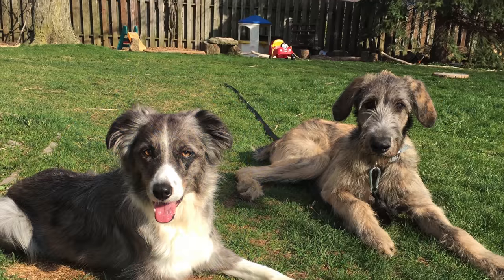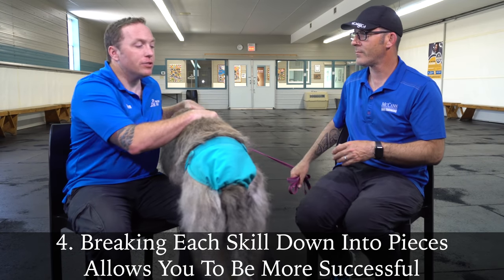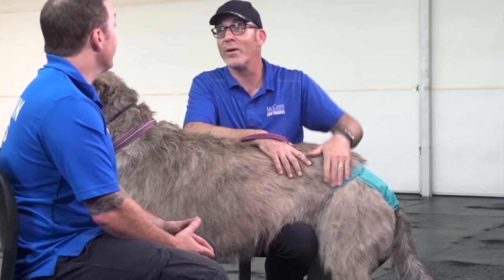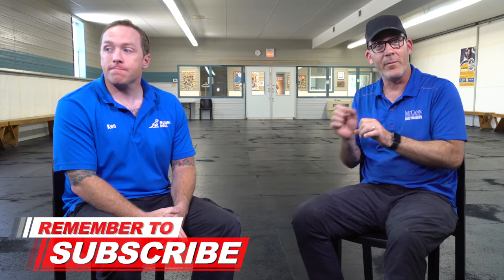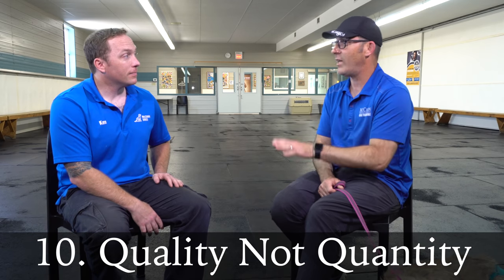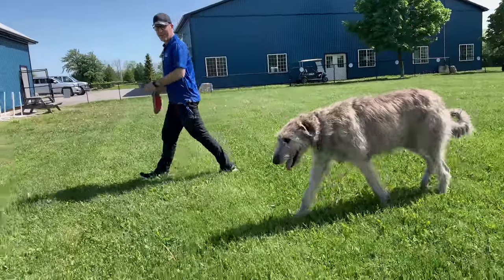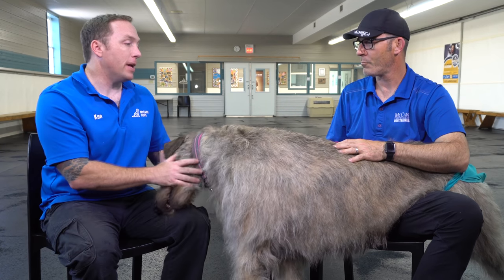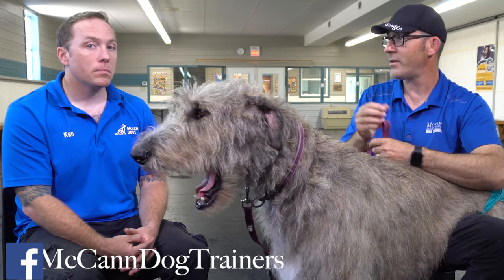Training Tips For HUGE Dog Breeds!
In this video, we will chat about some of the unique challenges that come along with large breed dog training. Instructor Steve has owned several Irish Wolfhounds and he is going to share some tips with you that are specifically for large breed and giant breed dog owners. He has 18 tips that a large breed dog owner should know as they prepare for life with their large breed dog. Steve will also share some really important dog training information that you need to know when you're training a large breed dog that will allow you to train your large breed or giant breed dog faster and more reliably.

(Jan 2020 Update) We Currently Have Some Of Our Signature Training Equipment Available Online! (Limited Quantities) To Get Yours,

Let's train together!

Visit Our Amazon Store And See The Dog Products We Love

Are you a brand looking to showcase your dog-related product or service?